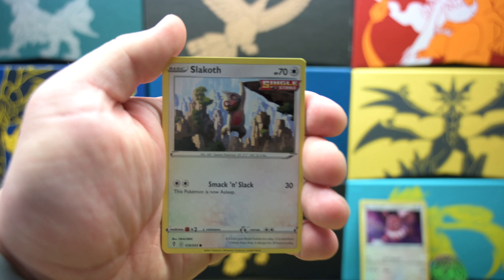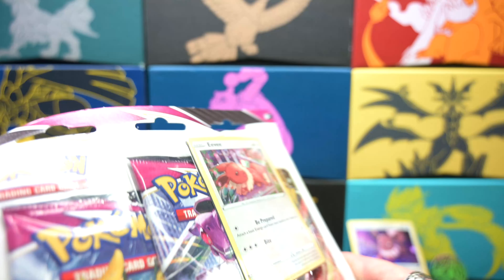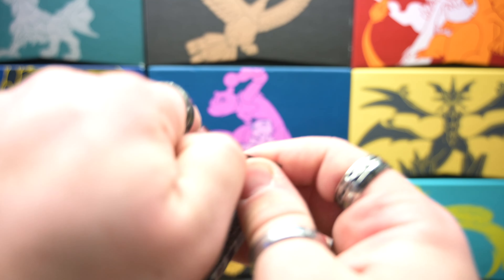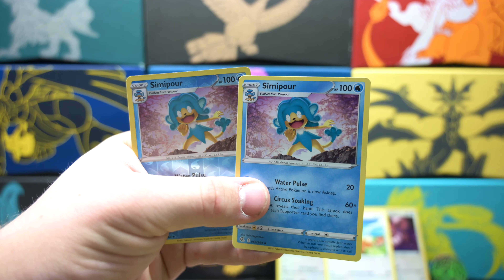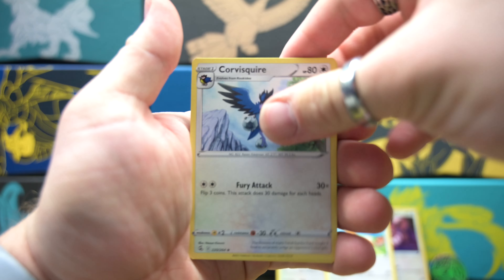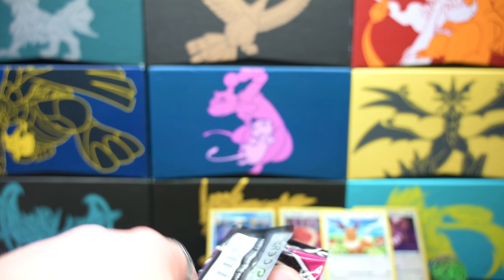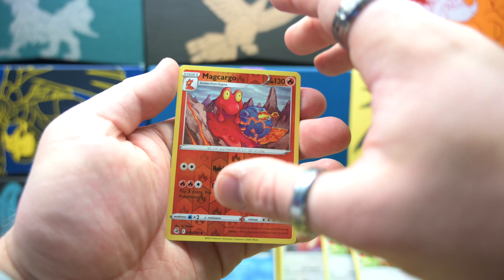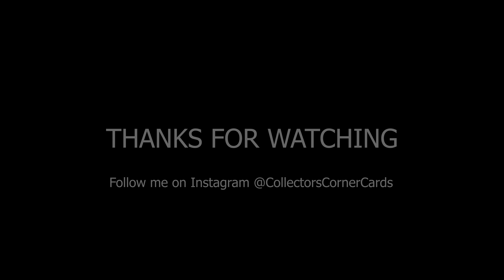OPENING 2 EEVEE BLISTER PACKS!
For more content go to my instagram page @CollectorsCornerCards